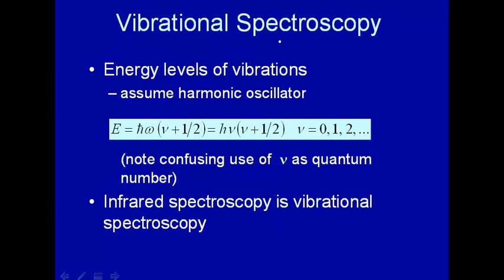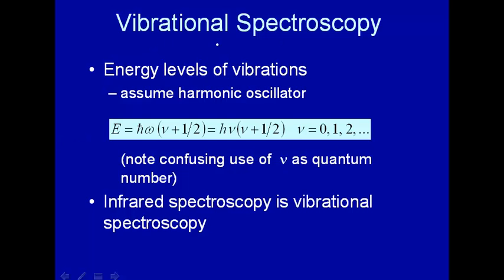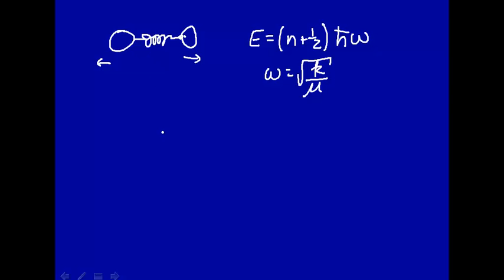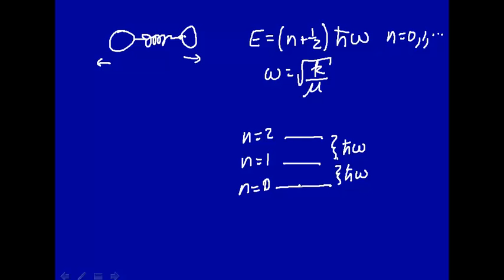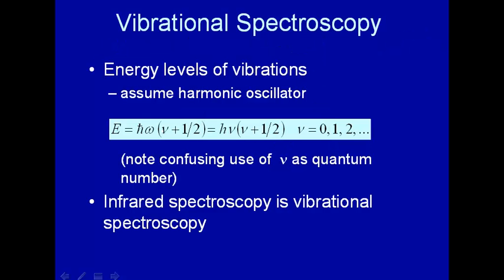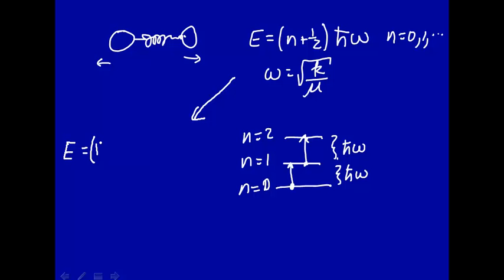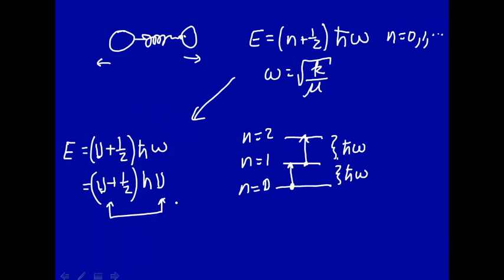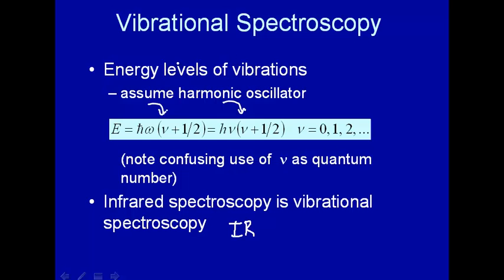Vibrational spectroscopy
Vibrational spectroscopy - introduction